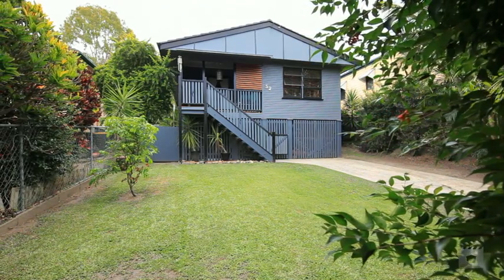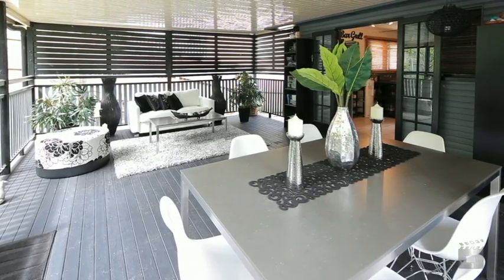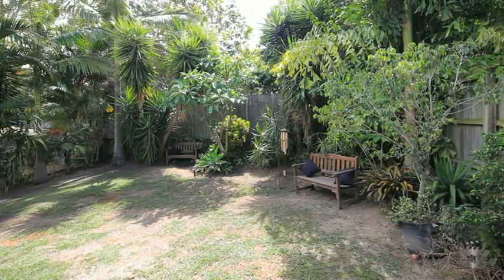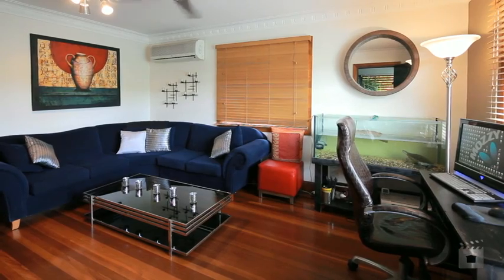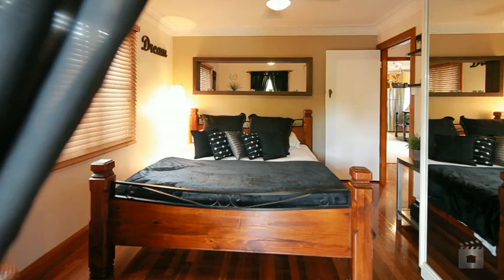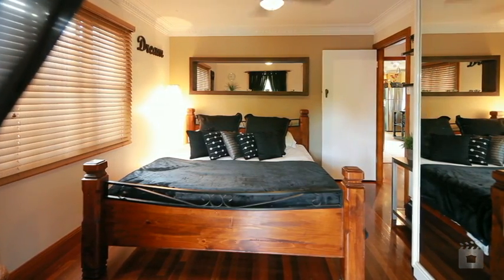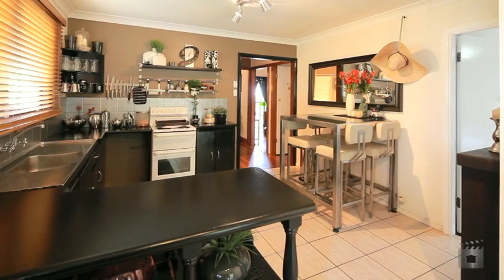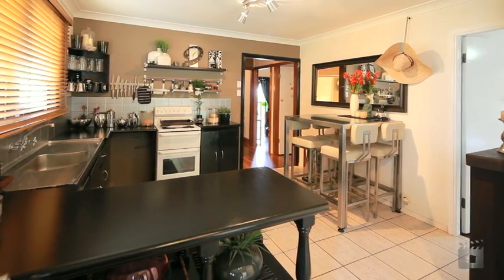52 Trafalgar Street, Morningside QLD By James Ralph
Property Video shoot of 52 Trafalgar Street, Morningside QLD by PlatinumHD for Place Newmarket